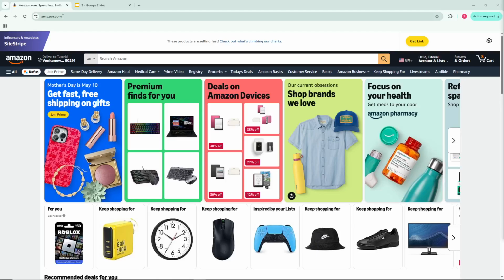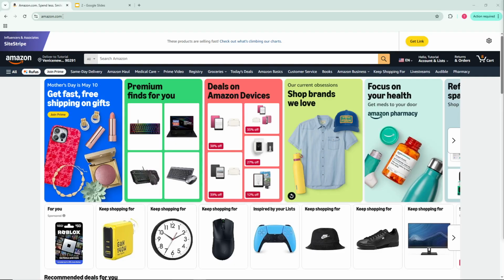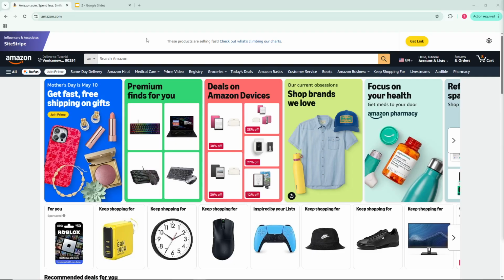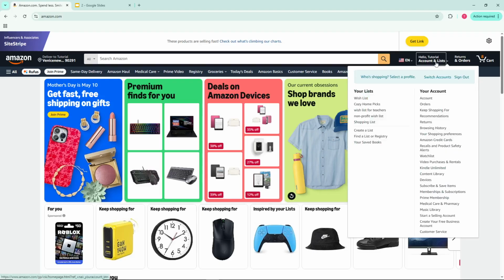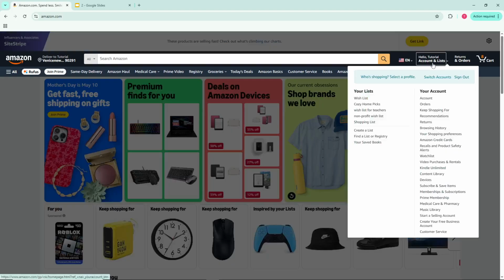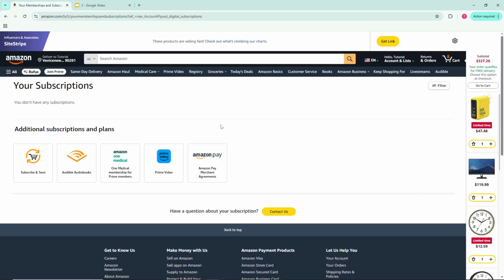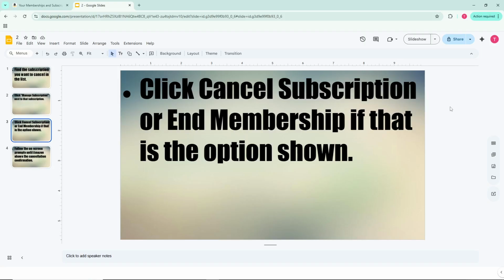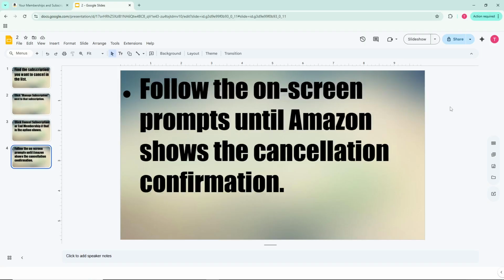How To Cancel Subscriptions On Amazon Firestick (Tutorial 2026)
By the end of this video, you’ll know how to cancel subscriptions Amazon Firestick, stop recurring payments on Firestick device, manage app subscriptions on Amazon Firestick, end streaming service subscriptions Fire TV, remove unwanted apps on Firestick, cancel Prime Video subscription on Firestick, unsubscribe channels on your Firestick, Amazon Firestick subscription management guide, how to cancel subscriptions for Firestick apps, stop automatic renewal on Amazon Firestick, Firestick subscription cancellation tutorial, disable subscriptions on Amazon Fire TV stick